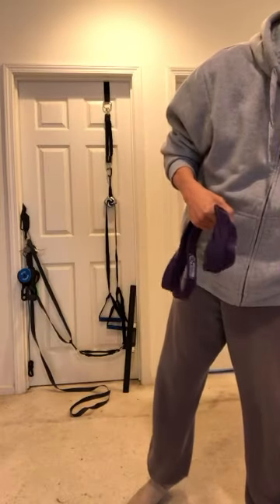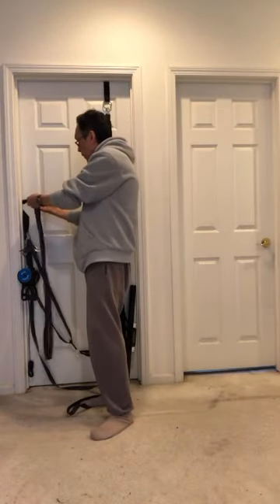Red-boat training band, a realistic modern Short strike Wing Chun training tool.